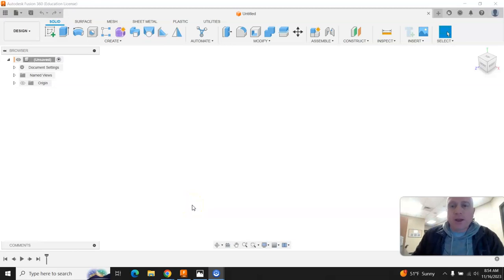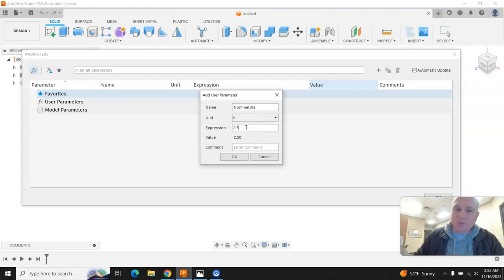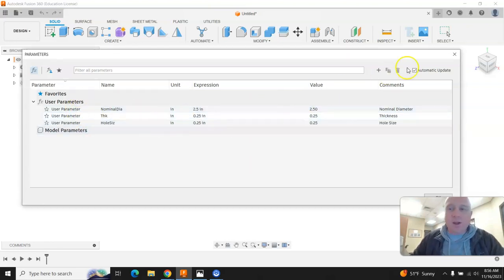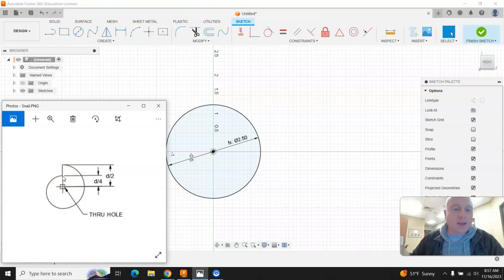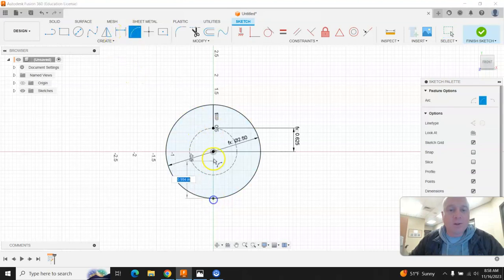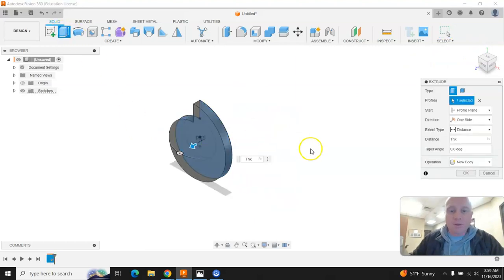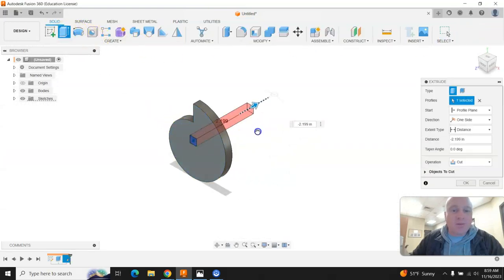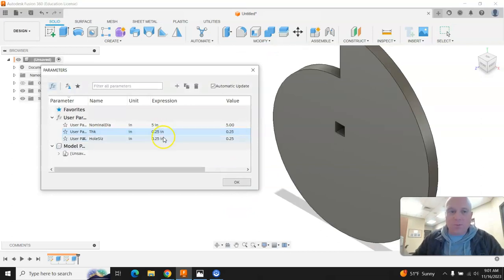Parameters in Fusion